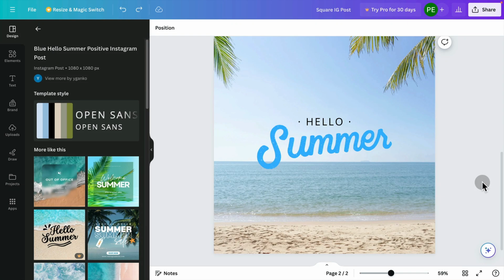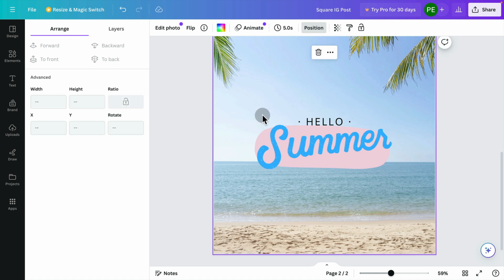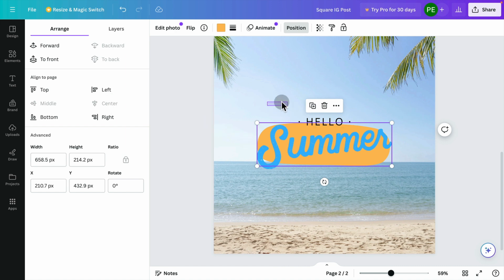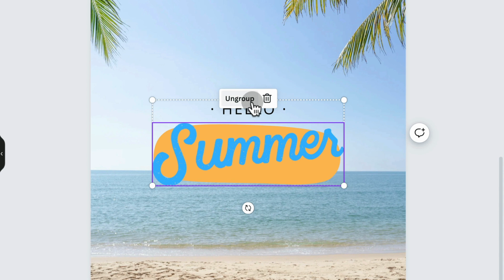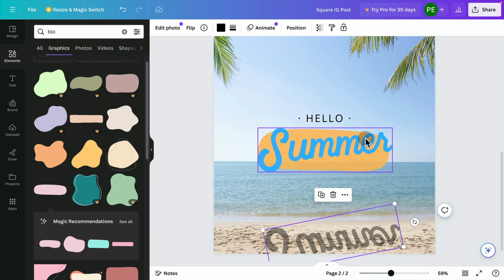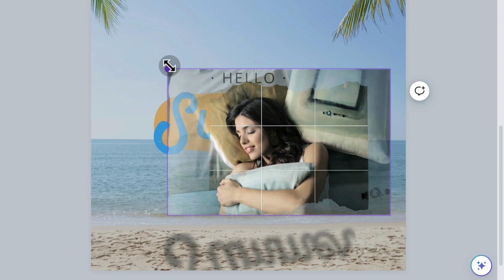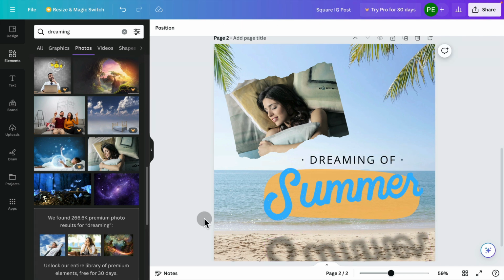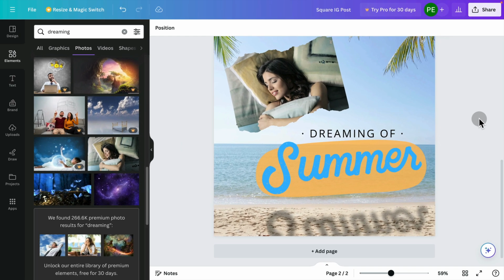Master Layers in Canva: Position, Alignment & Locking Explained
Want more control over your Canva designs? In this lesson, you’ll learn how to work with layers, control position and alignment, use frames, adjust transparency, create shadow effects, and lock elements so your designs stay perfectly organized.

These tools are what take your designs from “basic” to clean, professional, and intentional.

⚡ Start 150+ Premium Courses for FREE with our NO-STRINGS 30-day Trial

This lesson is from our Canva Masterclass: Beginner to Pro Graphic Design in Canva

• How Canva layers work (foreground vs background control)
• Using Position to move elements forward, backward & align perfectly
• Adjusting transparency for depth and visual hierarchy
• Flipping, duplicating & recoloring graphics
• Creating realistic shadow effects with blur + opacity
• Using frames & grids to place photos cleanly into designs
• How to resize, rotate & scale images inside frames
• Locking layers to prevent accidental edits
• How to organize complex layouts faster

This lesson is perfect for anyone designing social posts, slides, marketing graphics, thumbnails, or brand visuals.

Take the Full Canva Masterclass

Learn layout, color, typography, branding, photo editing, animations, AI tools, presentations, and more — all inside Canva:

About Video School

Join over 3 million creators learning design, photography, video editing, AI tools, and creative skills. Practical lessons, real workflows, and beginner-friendly training.